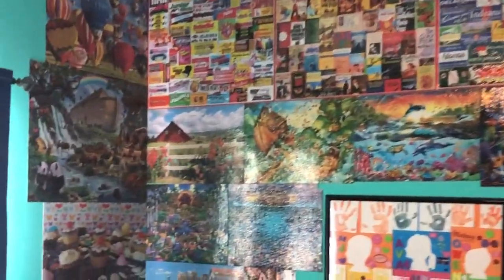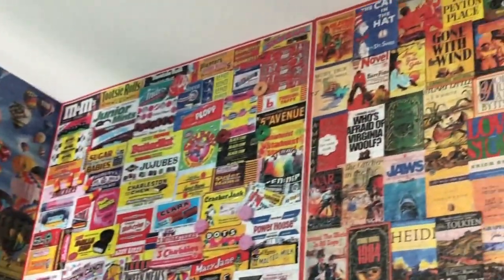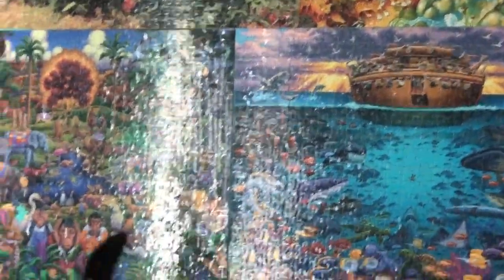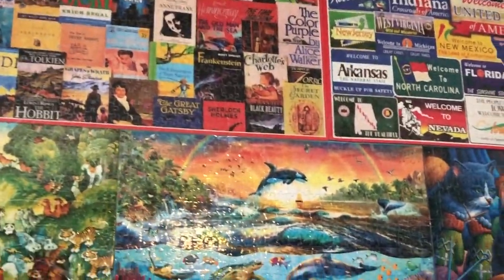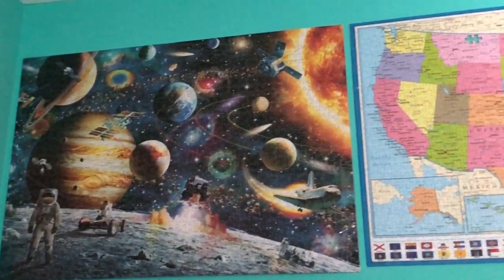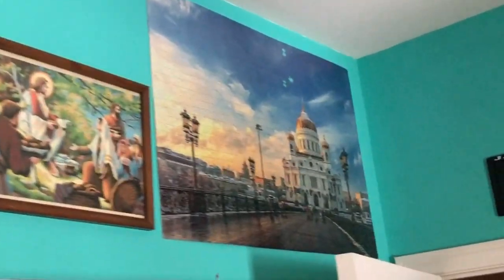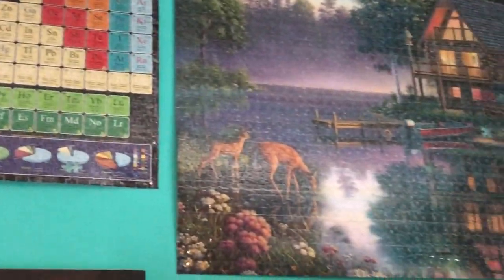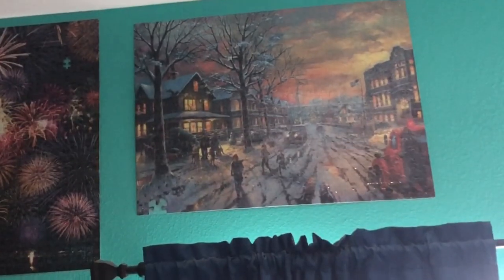Puzzle Wall Paper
What do you do with your puzzles once you finish putting them together?  Check out my son's "Puzzle Wallpaper" we've created with all the puzzles he's completed!